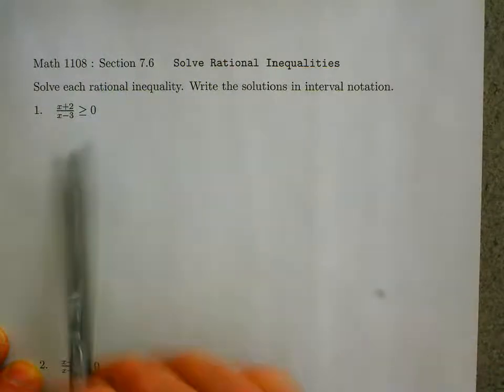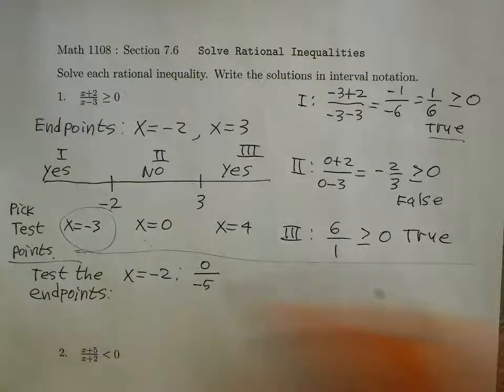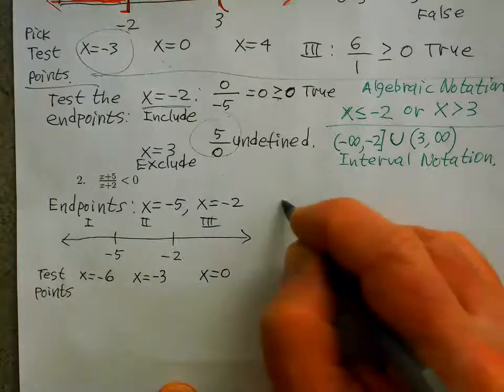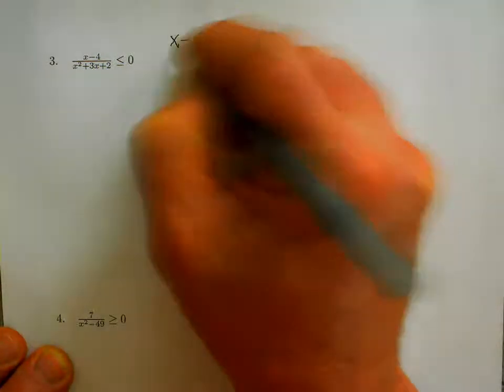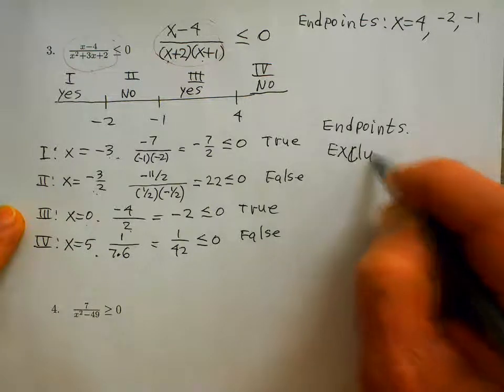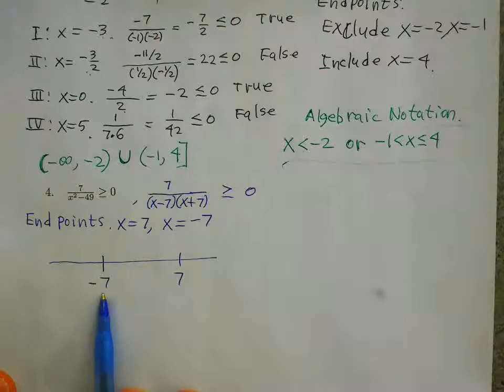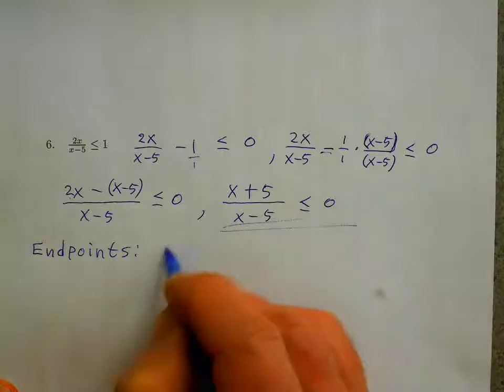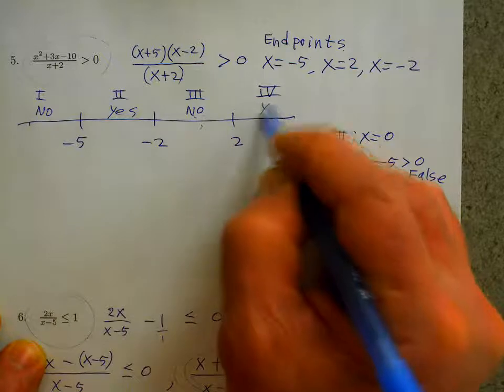Math 1108P-01 Class on Wednesday, October 14, 2020